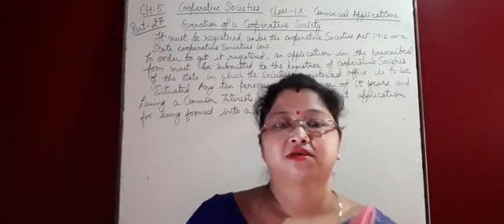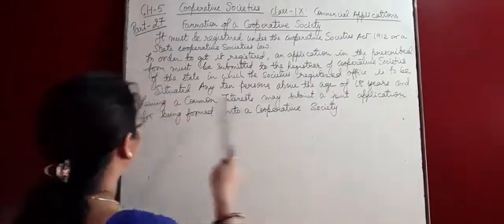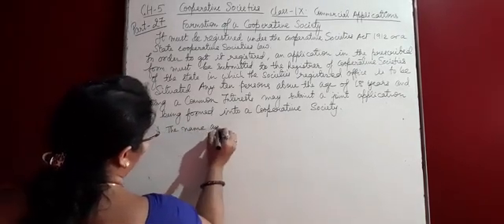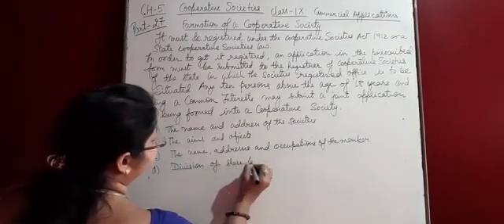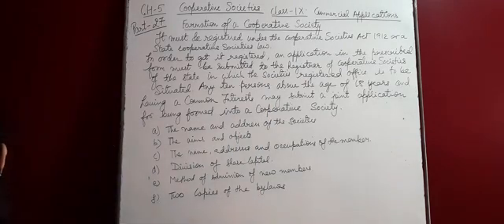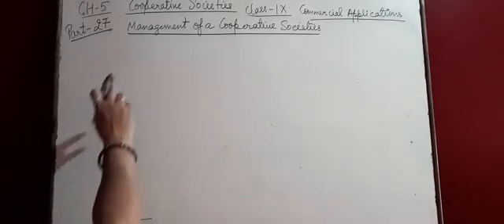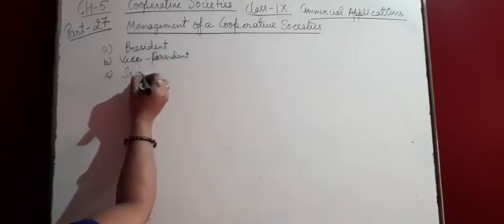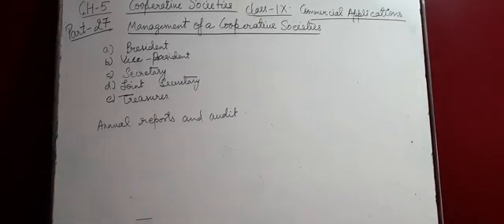IX CAppl Part 27